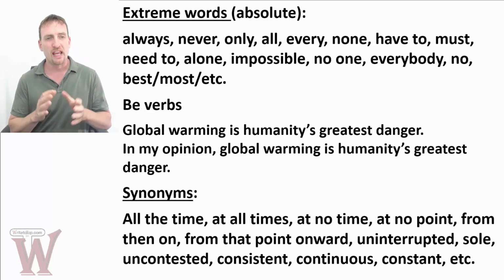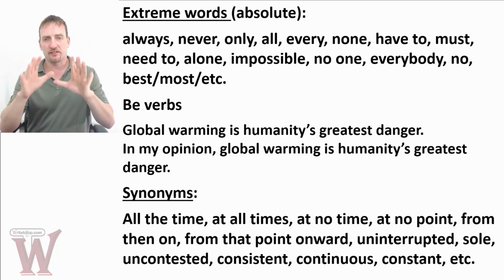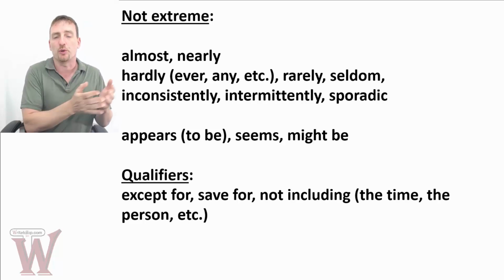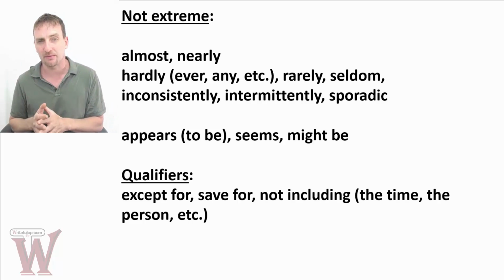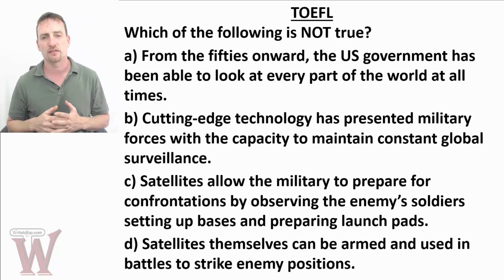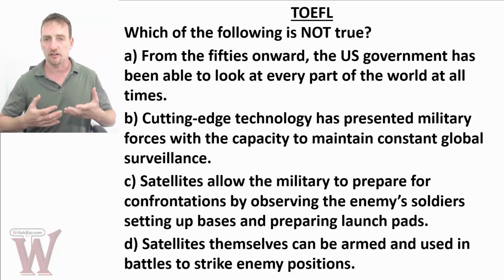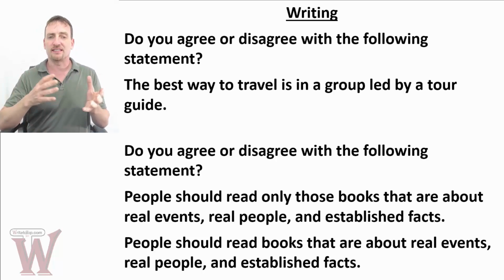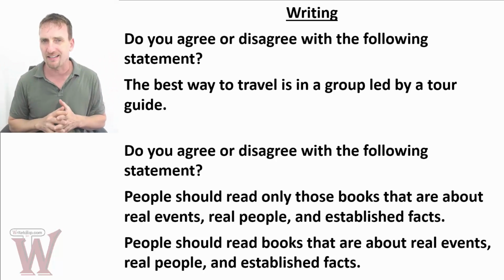IELTS / TOEFL Test Tips — Extreme words (always, only, must, ...)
Do you always have trouble with the IELTS or TOEFL reading or writing sections? Probably not. In this video, we look at extreme words, such as always, never, only, all, and others, to see how they affect your scores. In reading, these words play an important part in paraphrasing, and in the writing section, tasks with these words have a specific function. Make sure you see and address these words.